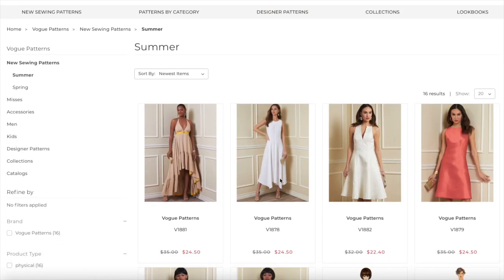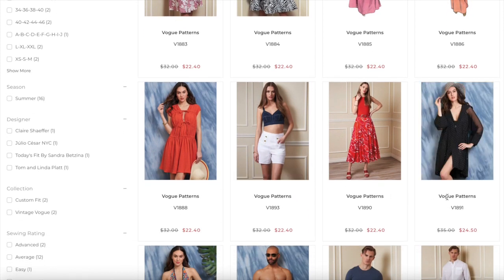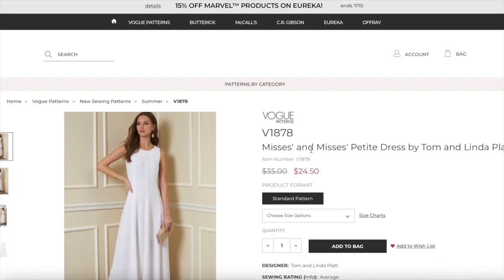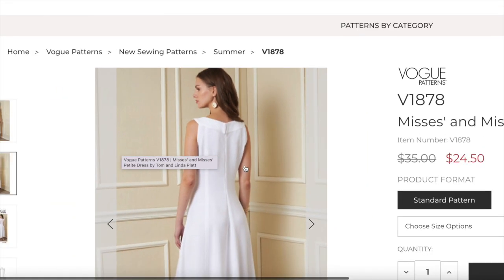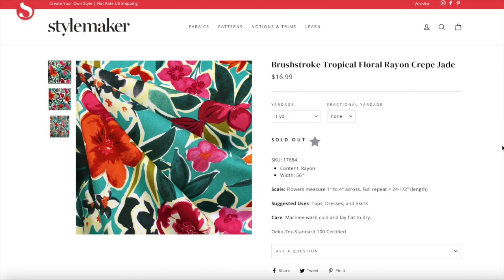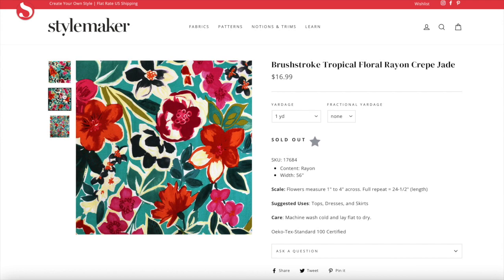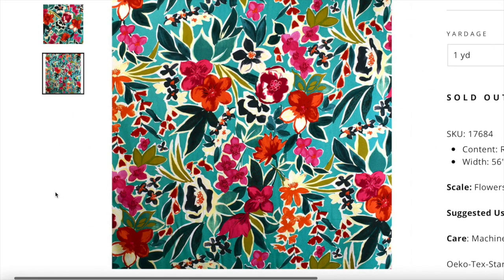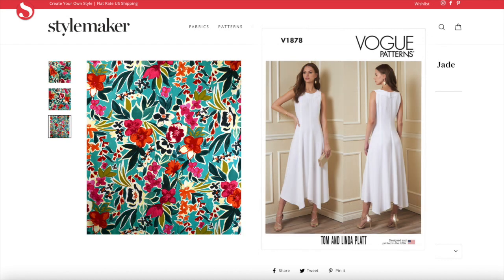Sewing Room Chat: Vogue Patterns I’m Loving + Tornado Update!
Hi all, it's time for fridaysews!! I'm sharing my fave new Vogue patterns. Grab a beverage and join me for a little catch-up. Apologies - no live chat this week, just recuperating from a very taxing week!

Thanks to Jen from  @Today in Jen's Sewing Room for inspiring us to share our week!